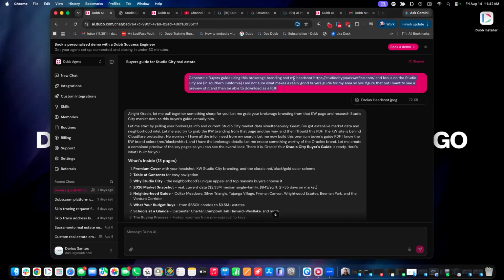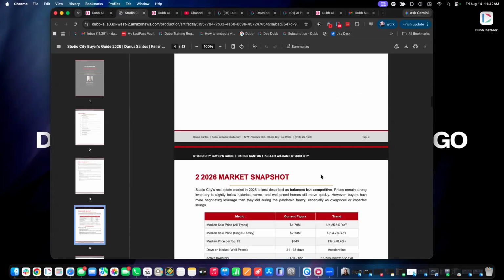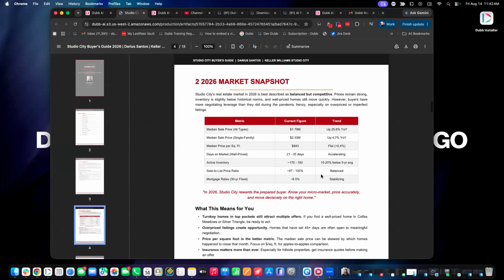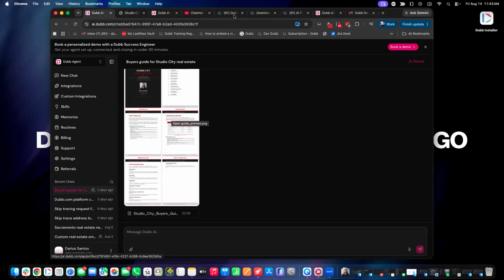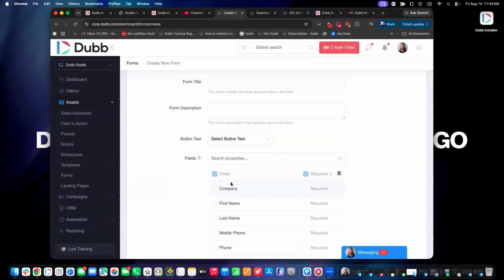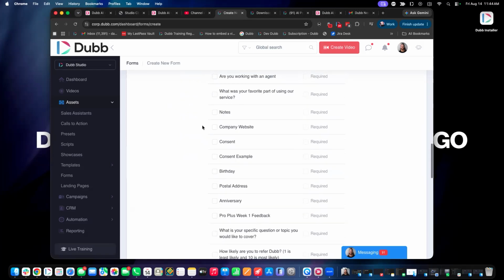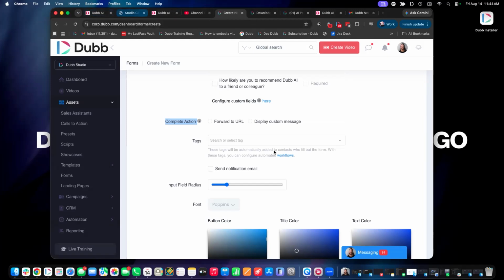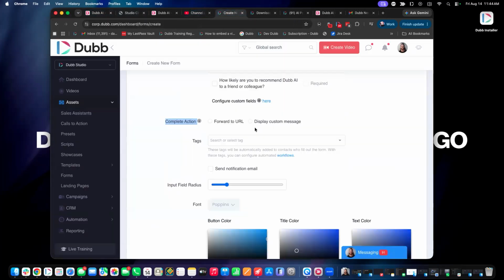Turn Viewers Into Clients on Any Social Platform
Learn how to turn social media views into real leads and clients using a simple 3-step system: create a lead magnet in 30 seconds with AI, build a form to capture contact info, and connect it all to a video landing page. This video covers platform-specific strategies for Facebook, LinkedIn, Instagram, TikTok, and YouTube so you can start converting viewers into your pipeline today.

About Dubb
Dubb.com is the ultimate video sales platform that helps you grow your business with personalized video messages, automation, and analytics. Create stunning videos, engage your audience, and close more deals effortlessly. Watch how simple it is to boost your sales and productivity—click the link now for your FREE 7-day trial!